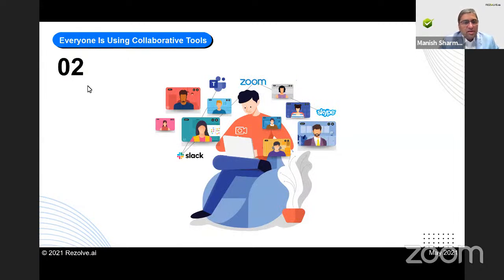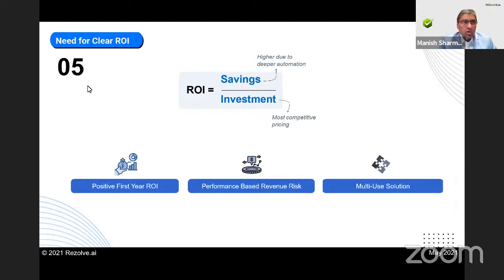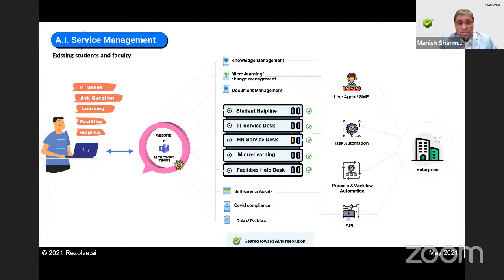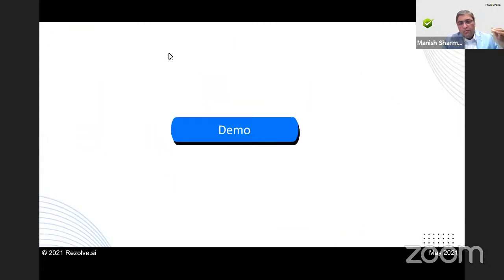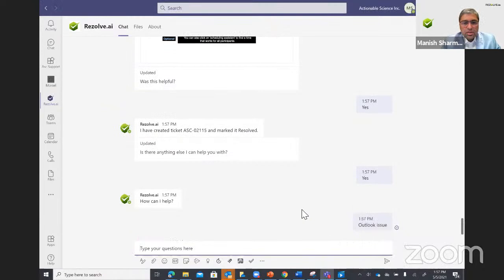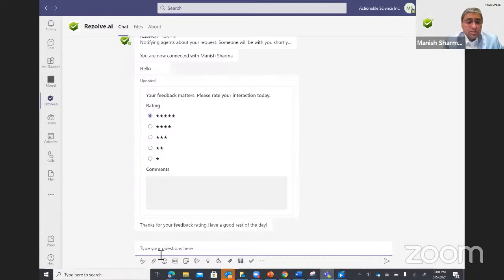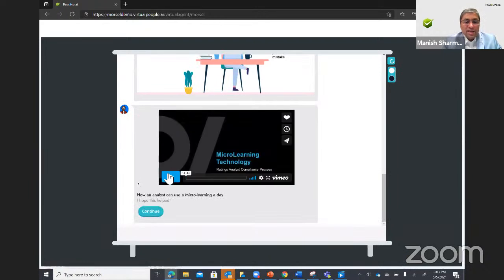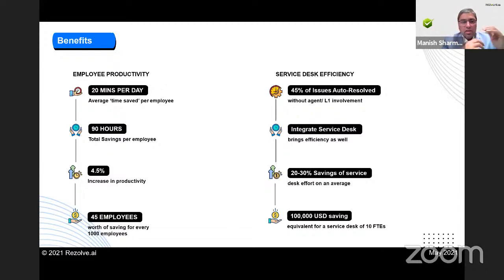Getting Ready For Fall Session: Digitization, Automation and AI